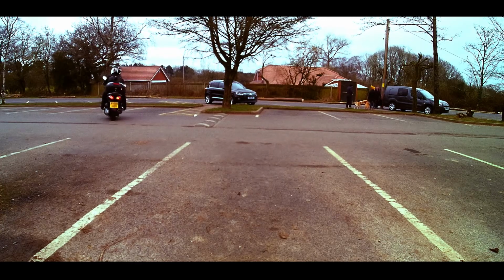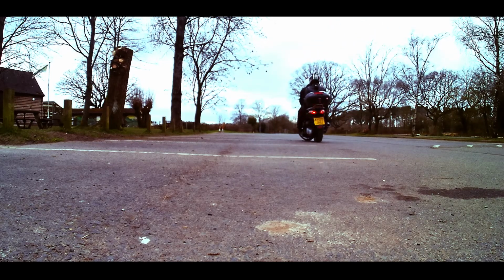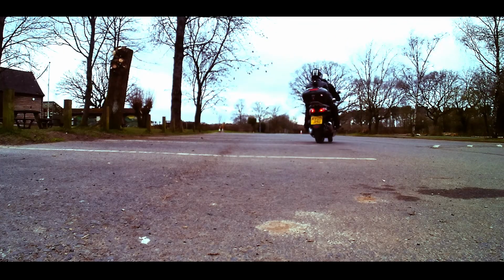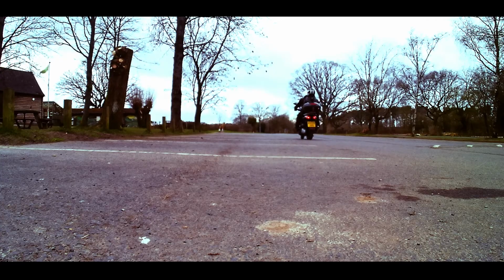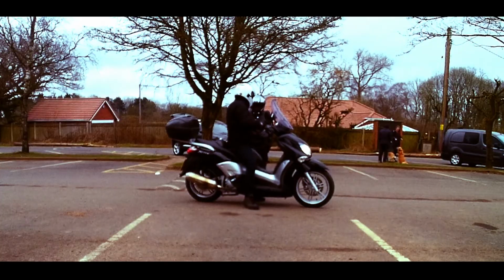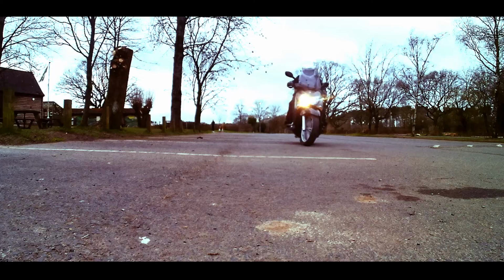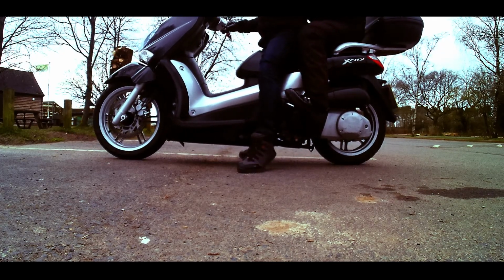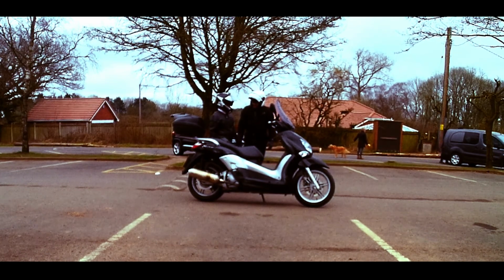Riding 2 Up on a Scooter Watch This First!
Motorcycle or Scooter pillions or passengers need extra care and attention when riding.

Please DO NOT get in touch to ask me to review your items for money or in exchange for products
I buy my own Items and give real impartial reviews on this channel.